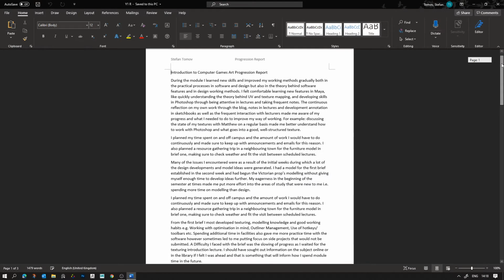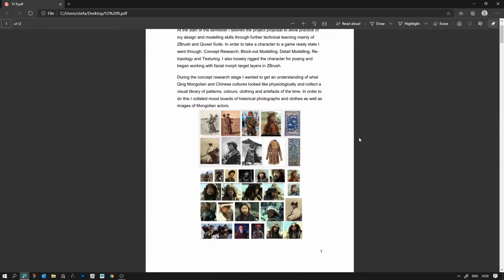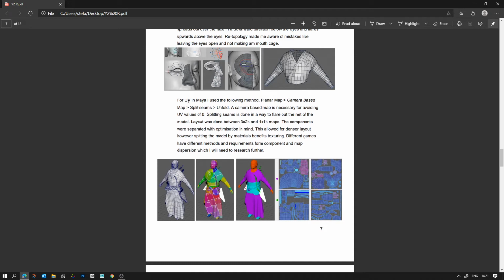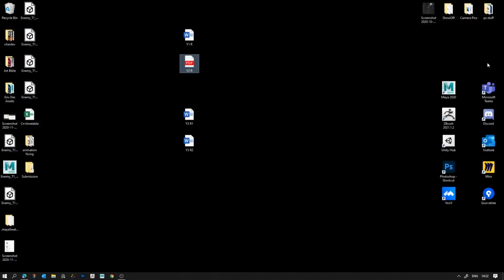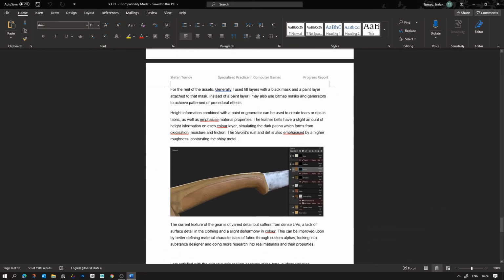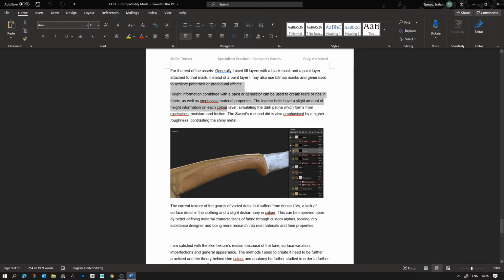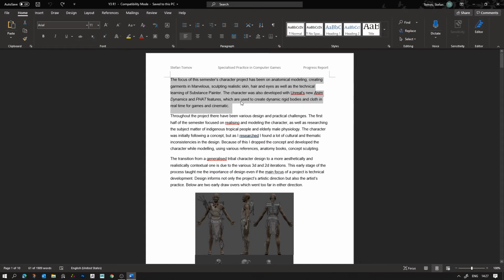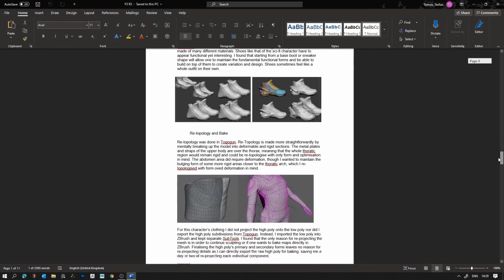Tips on writing the report